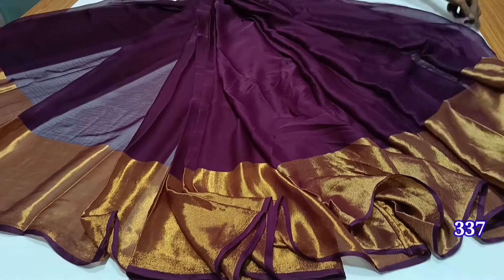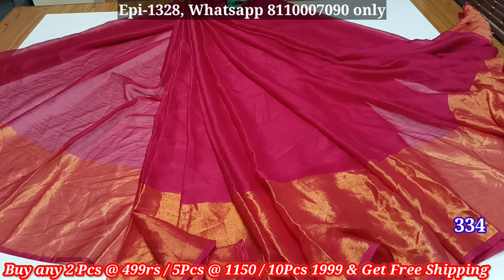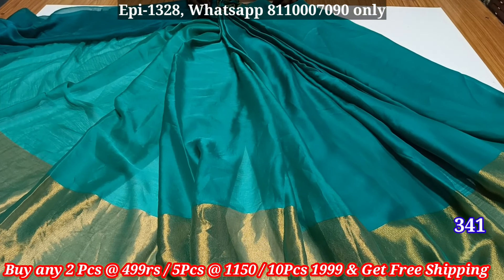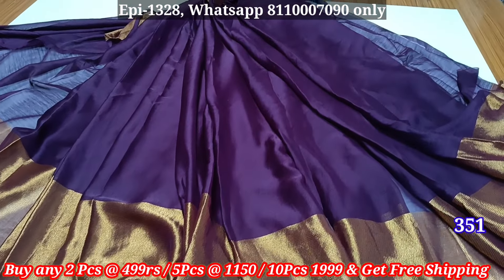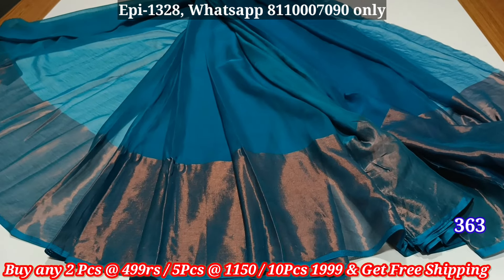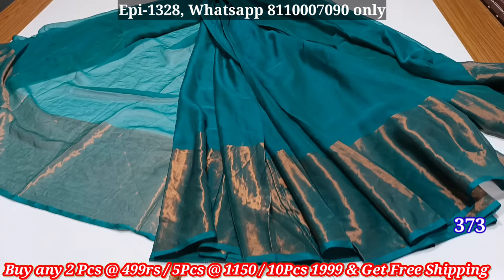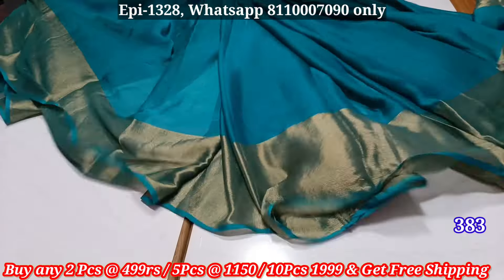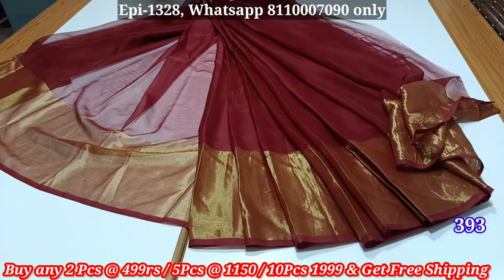Plain Pattu Brasso Joint Saree Collection | Madurai Fashion Tex